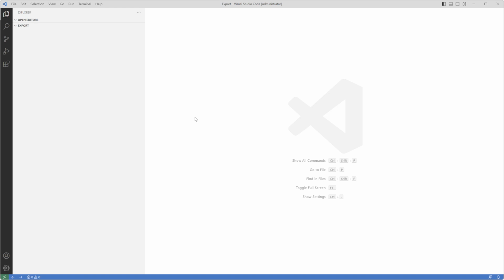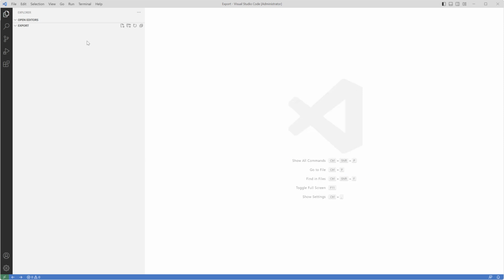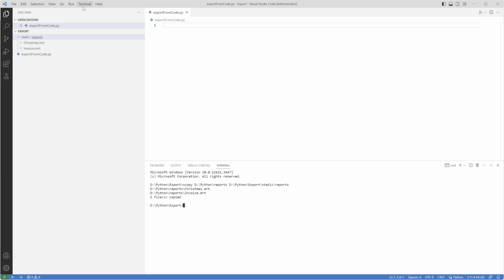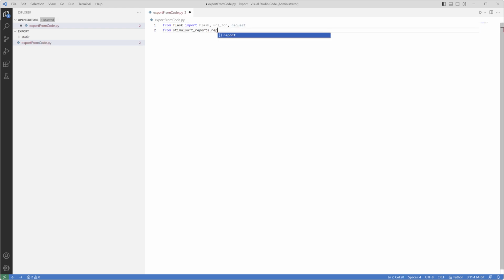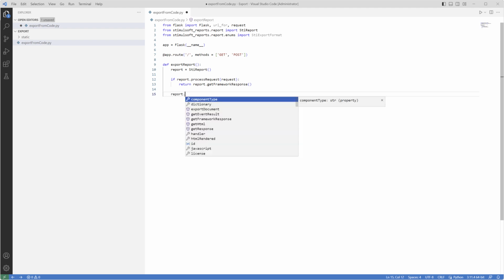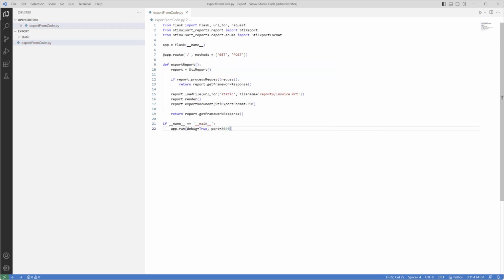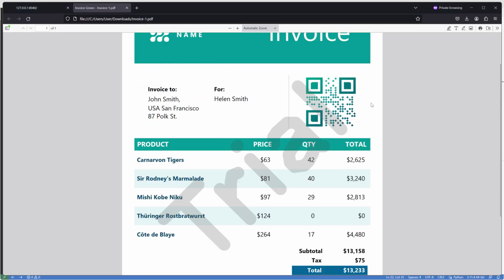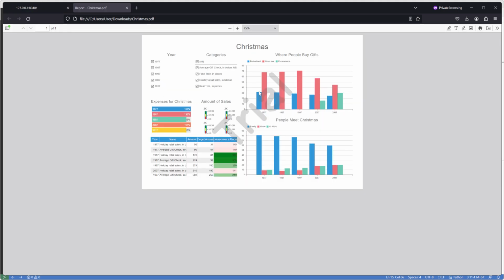Python (Flask): Exporting reports and dashboards from code in Python app [2025]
Stimulsoft Reports.PYTHON comprises a set of components for creating, viewing, exporting, and printing reports in applications and projects written in Python. The product supports connections of multiple data types, allowing you to work with reports using client-server technology, and also offers extensive capabilities for data visualization and analysis.

We endeavored to develop a product for the simplest possible integration of a JavaScript reporting tool into any Python web projects. Special functions have been added to facilitate integration into projects using popular web frameworks such as Django, Flask, and Tornado. To enable the components to function fully, simply install the Python package and add just a few lines of code to the project; all HTML and JS code will be deployed automatically.

This video shows how to export reports and dashboards from code in a Python application using the Flask framework.

0:00 - Exporting reports and dashboards from code in Python app
1:36 - Coding the project
2:42 - Run Project

Our software support many technologies and platforms: .NET, ASP.NET, ASP.NET MVC, JavaScript, Angular, Blazor, Avalonia UI, Python, PHP, WPF, Java, etc.